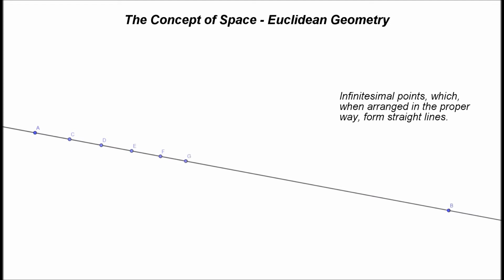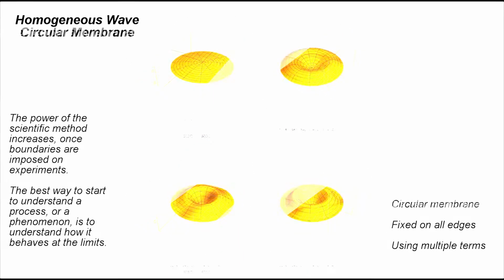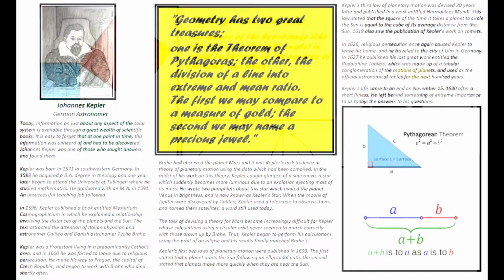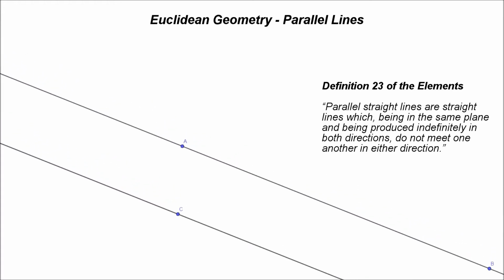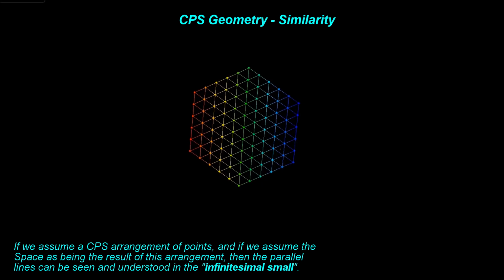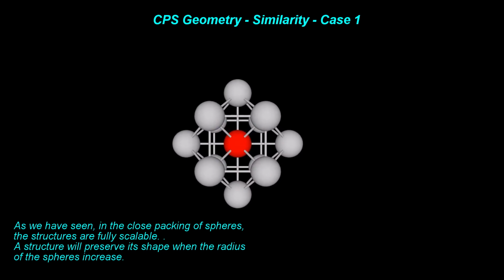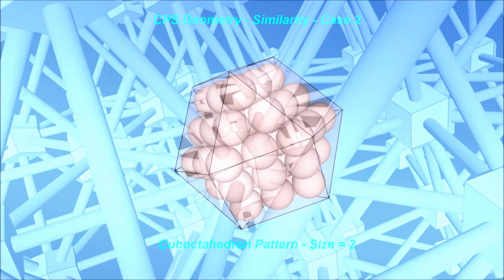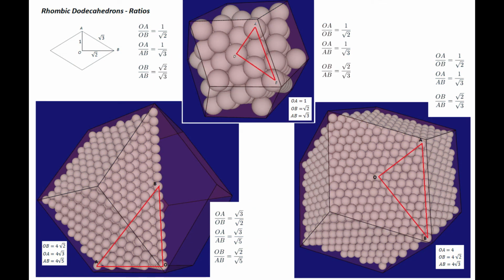25. CPS Geometry - Similarity Theorem in CPS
Similarity Theorem in CPS

What we propose now, is to understand the parallel lines and the parallelism, by looking into the infinitely small – looking into the differential.

If we assume a CPS arrangement of points, and if we assume the Space as being the result of this arrangement, then the parallel lines can be seen and understood in the "infinitesimal small".

Beauty makes beautiful things beautiful!